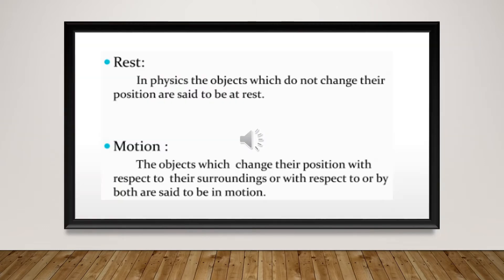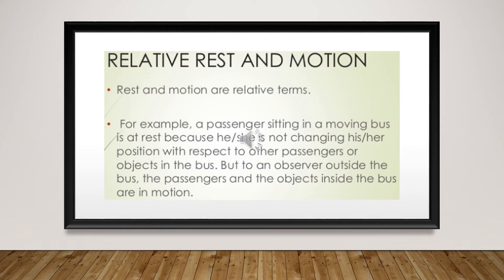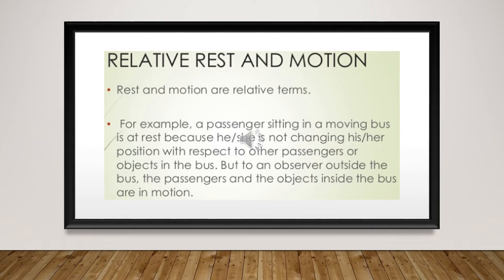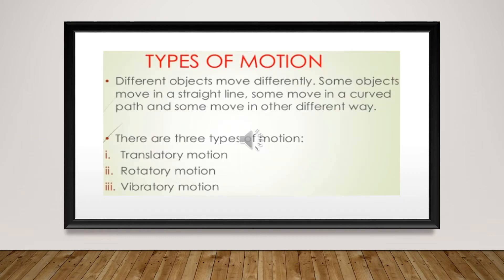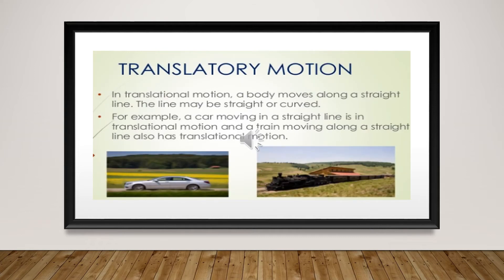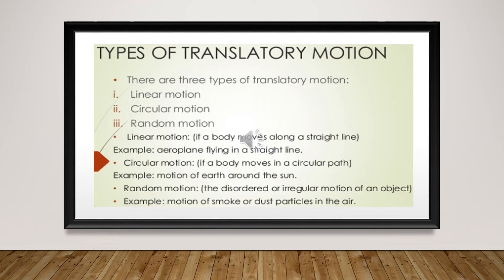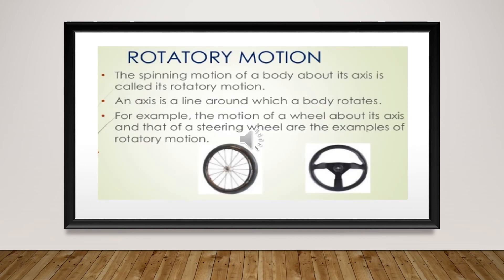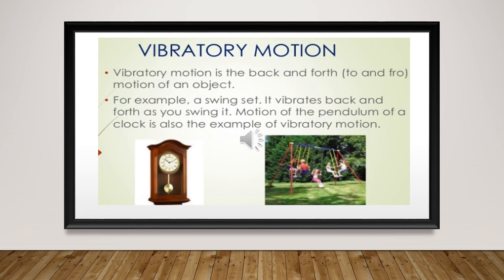Physics Lecture #5 Grade IX and X (Matriculation)